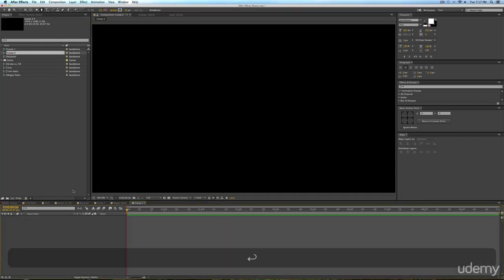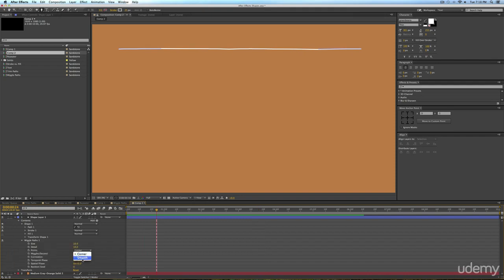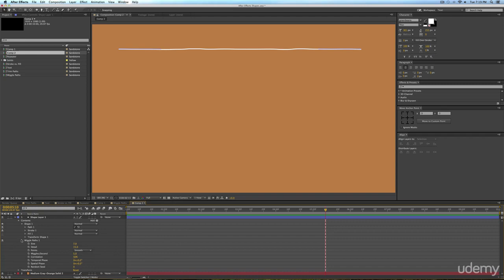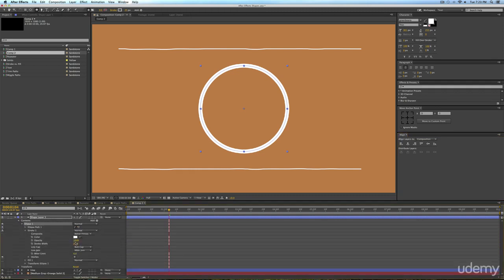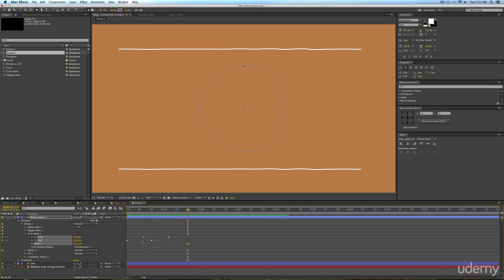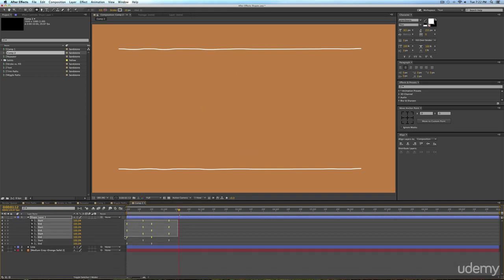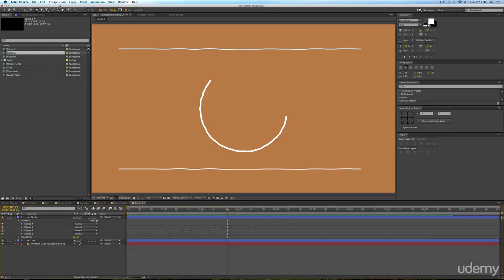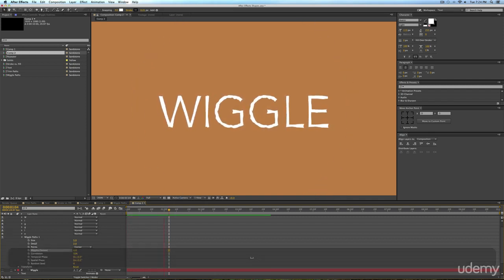02 After Effects Shape 04 Wiggle Paths